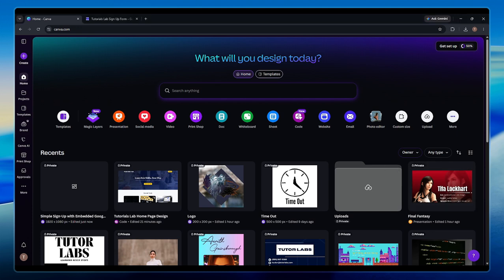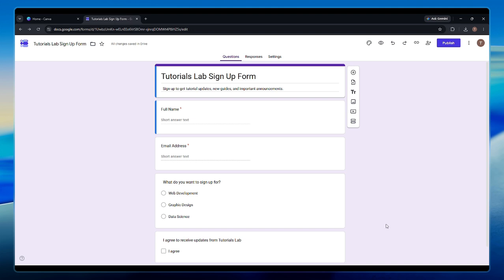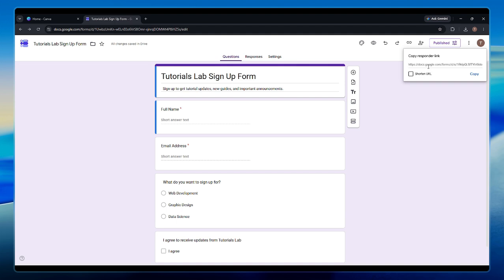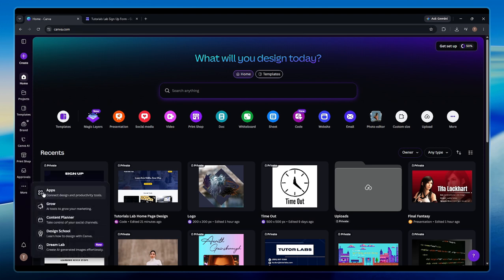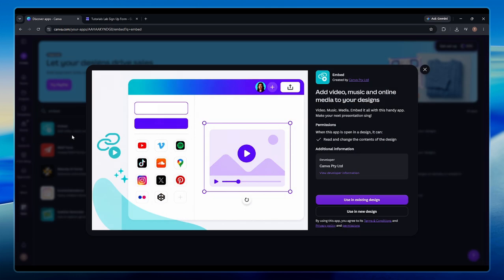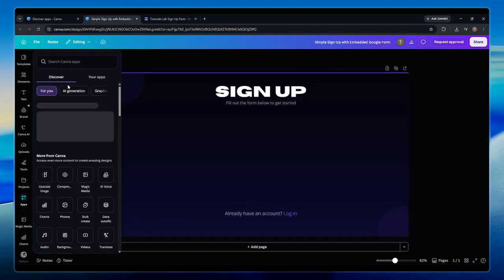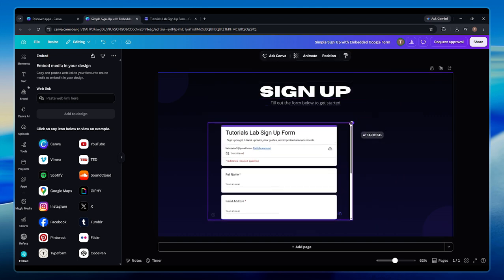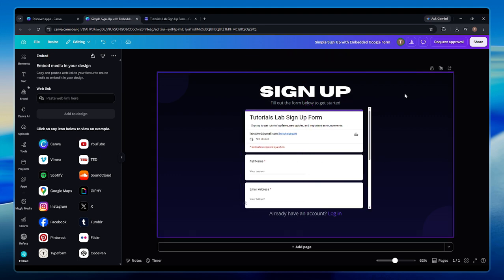How to Add and Embed a Form on a Canva Website | Tutorial 2026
Along the way, you'll learn how to add a form to Canva website, embed forms on your Canva site, Canva website form integration tutorial, setup online forms in Canva pages, create a contact form for Canva website, integrate forms with Canva web pages, place an email capture form on Canva, guide to embedding forms in Canva sites, add survey forms to Canva website, tutorial to embed a form on Canva, easily add forms to Canva website, how to put a form on Canva site